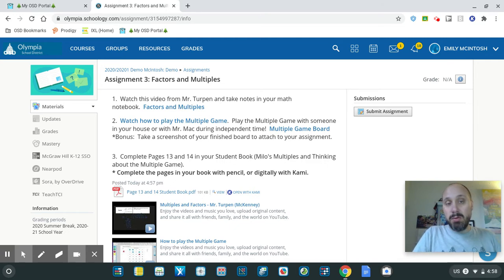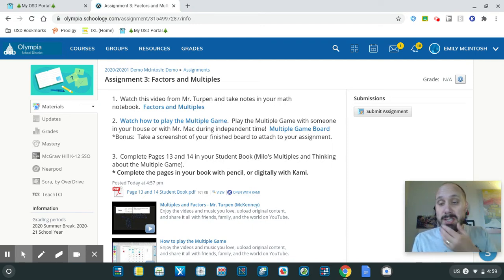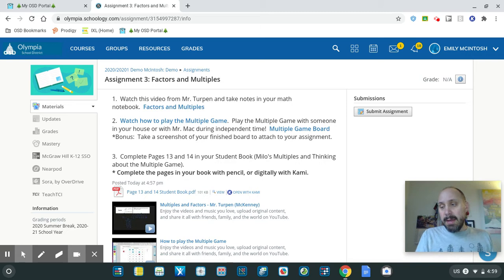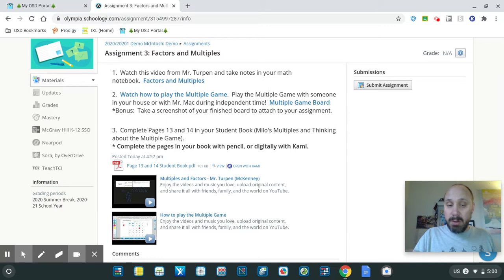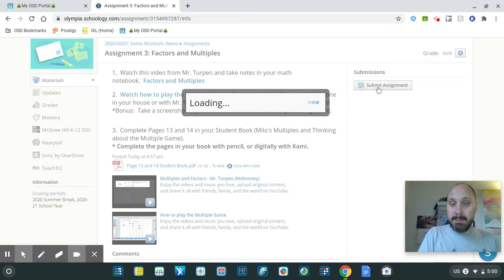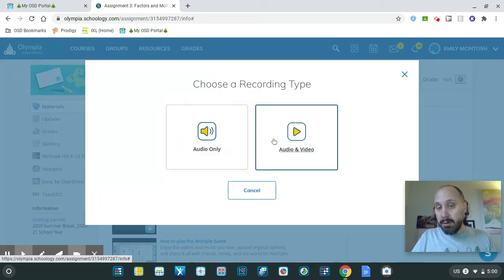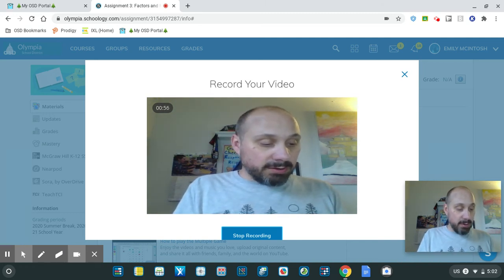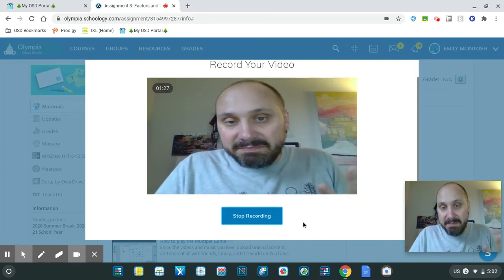How to submit video assignment